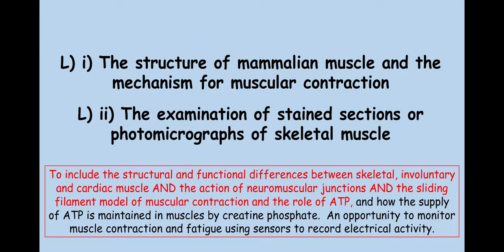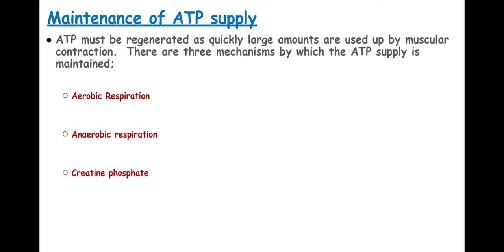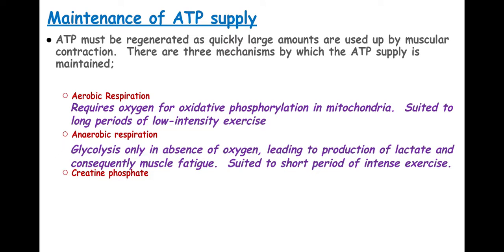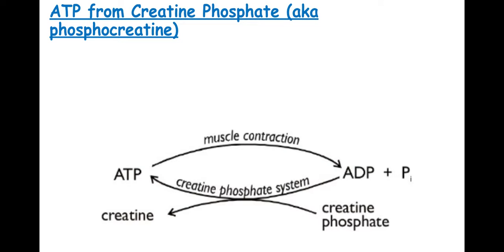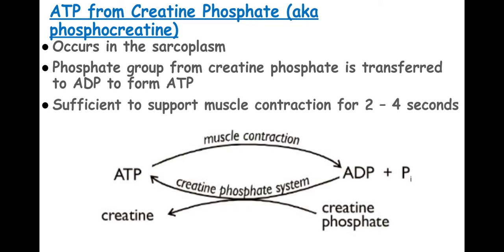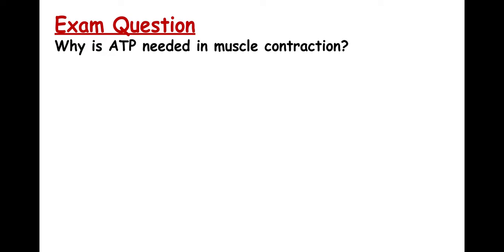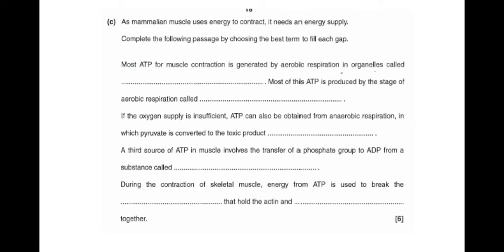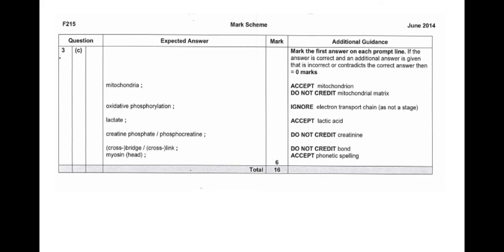5.1.5. Plant and Animal PART 4 l) The supply of ATP by creatine phosphate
L) i) The structure of mammalian muscle and the mechanism for muscular contraction
L) ii) The examination of stained sections or photomicrographs of skeletal muscle

To include the structural and functional differences between skeletal, involuntary and cardiac muscle AND the action of neuromuscular junctions AND the sliding filament model of muscular contraction and the role of ATP, and how the supply of ATP is maintained in muscles by creatine phosphate.  An opportunity to monitor muscle contraction and fatigue using sensors to record electrical activity.